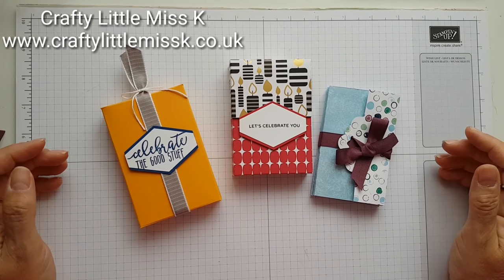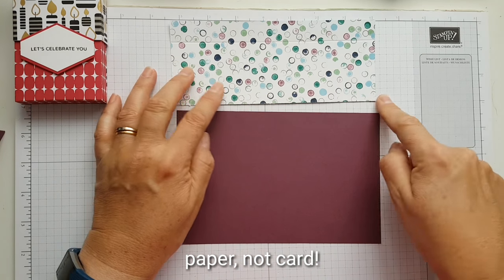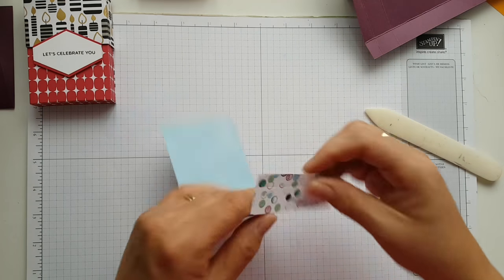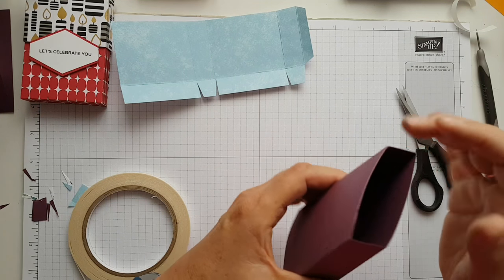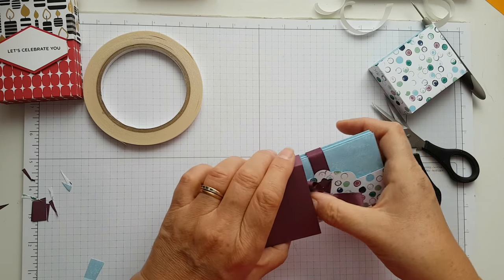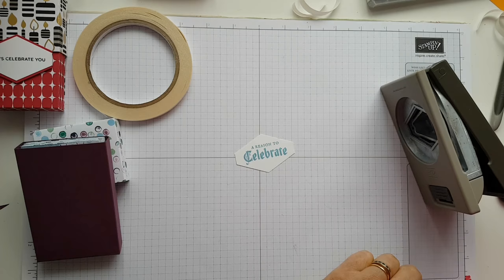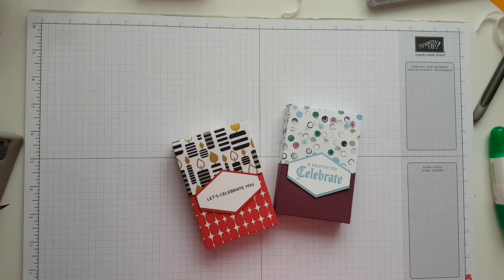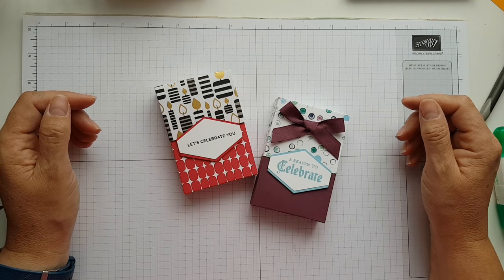Box for a Concertina Card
Create a cute little box to house your Concertina card. This design uses Stampin Up! designer series paper and card stock.

The link to my blog for the card as well as dimensions for the box